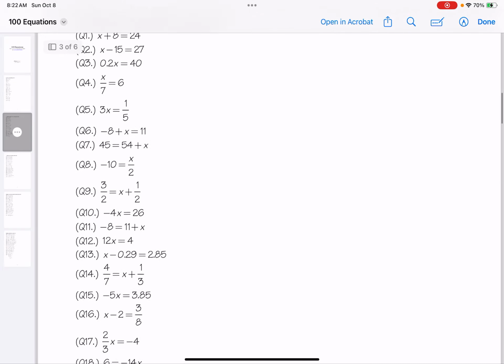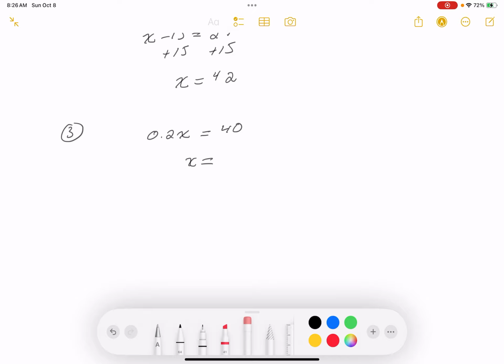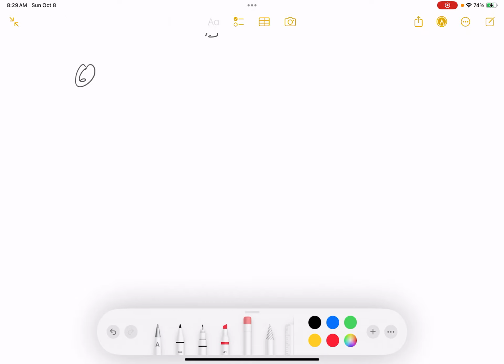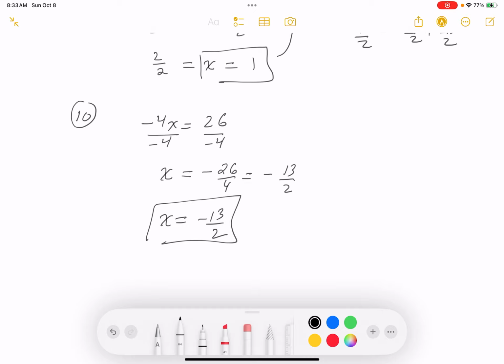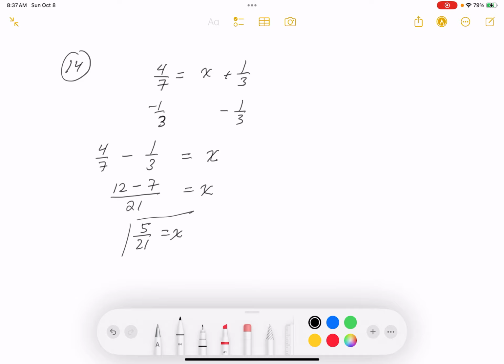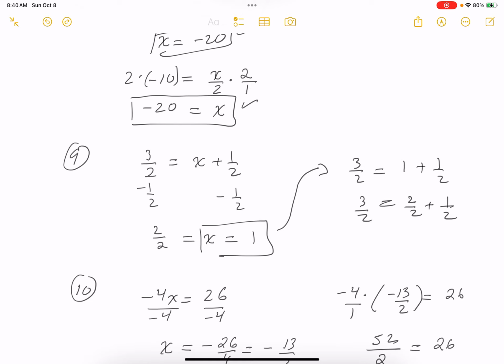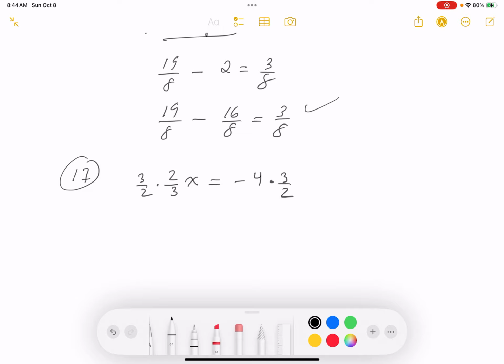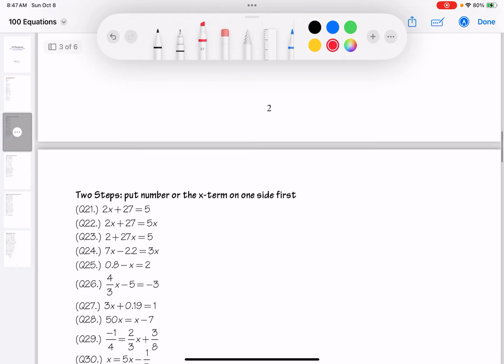mth 100 bprb equations 01